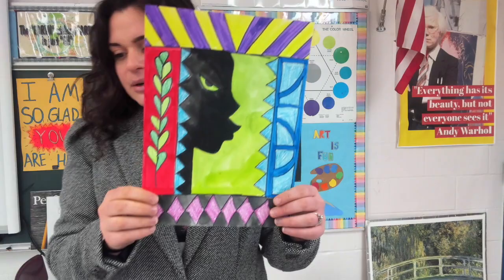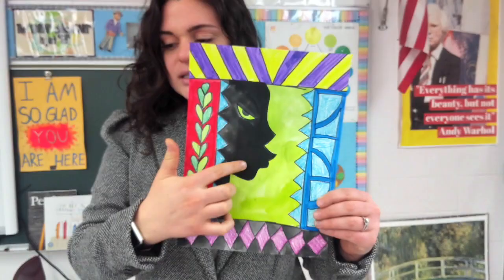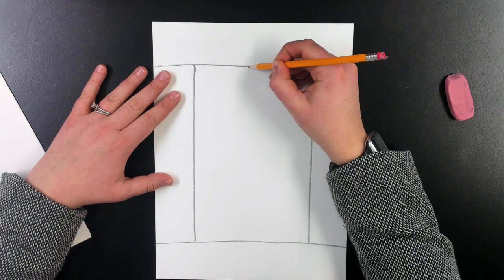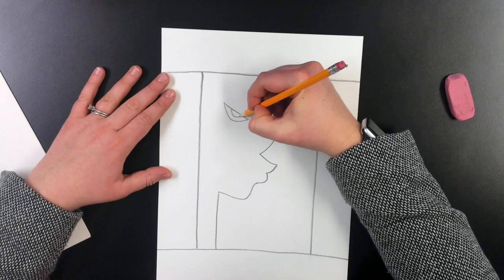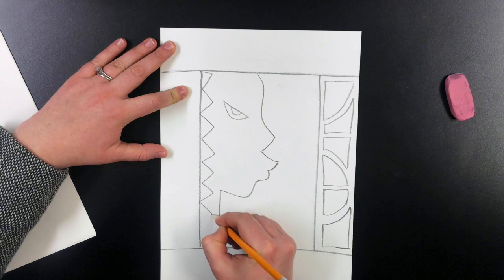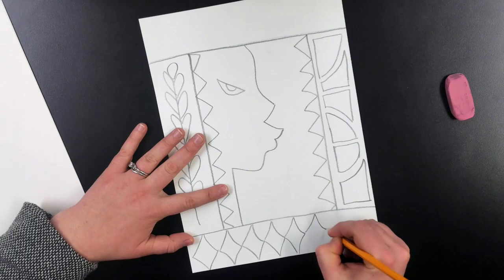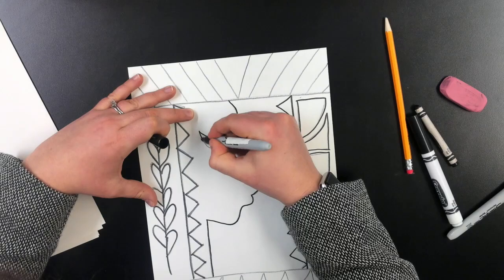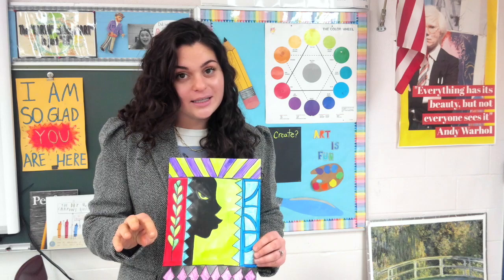Lois Mailou Jones Part 1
This video is about Lois Mailou Jones Part 1